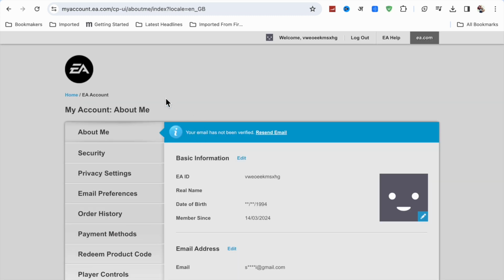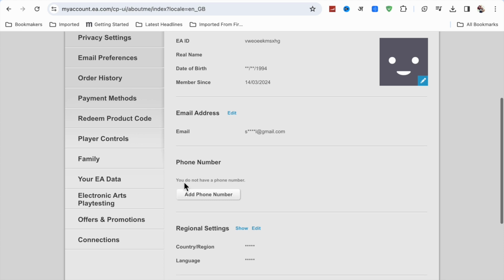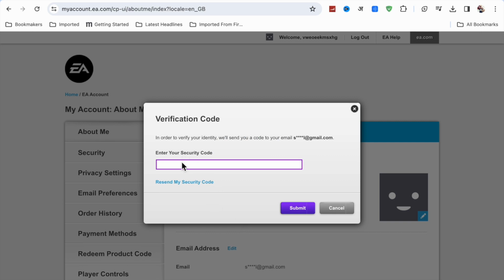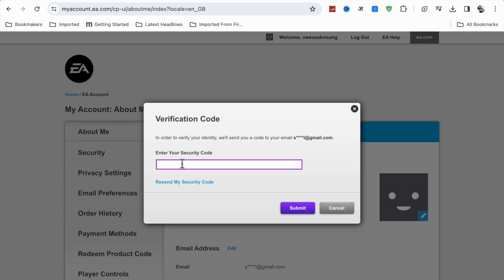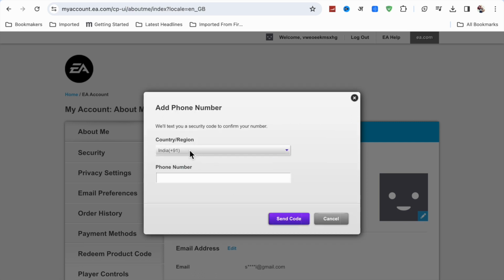How to Add Phone Number in EA Account | Electronics Art Tutorial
In this video, I am going to tell you about how to Add Phone Number in EA Account.
How to Add Phone Number in EA Account
Like this you can Add Phone Number in EA Account
Thanks.